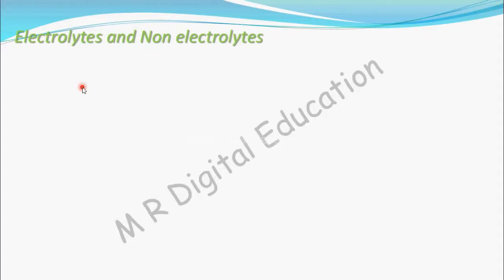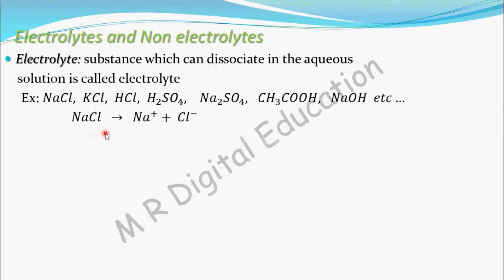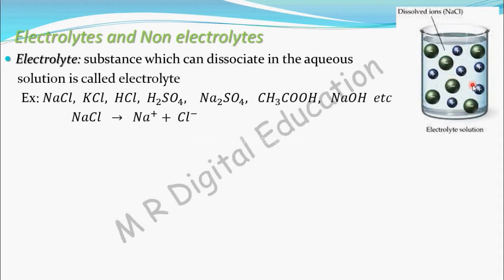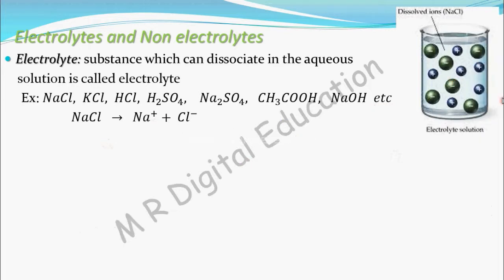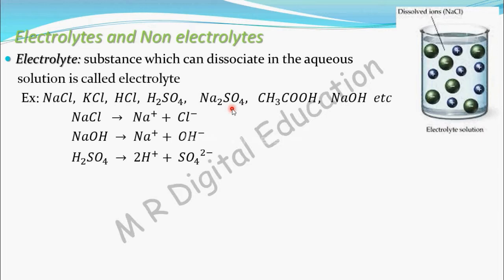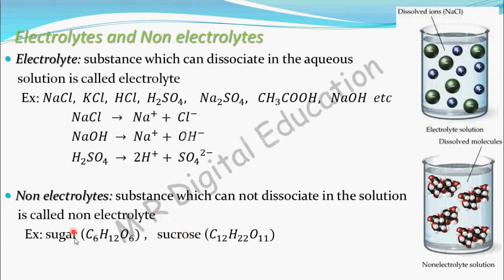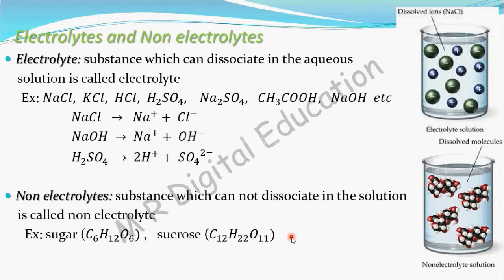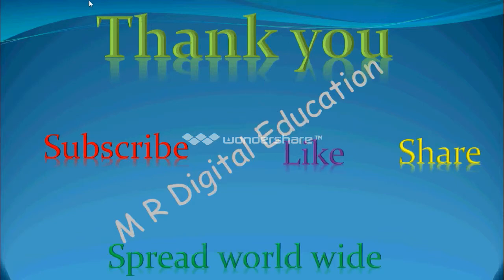Electrolyte and Non electrolytes (Electrochemistry part 44 for CBSE class 12 JEE IIT)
This video contain about Electrolyte and Non electrolytes

Electrolyte: substance which can dissociate in the aqueous
    solution is called electrolyte
     Ex: 𝑁𝑎𝐶𝑙,  𝐾𝐶𝑙,  𝐻𝐶𝑙,  𝐻_2 𝑆𝑂_4,    〖𝑁𝑎〗_2 𝑆𝑂_4,   〖𝐶𝐻〗_3 𝐶𝑂𝑂𝐻,   𝑁𝑎𝑂𝐻  𝑒𝑡𝑐…
                      𝑁𝑎𝐶𝑙  →  〖𝑁𝑎〗^++ 〖𝐶𝑙〗^−
                     𝑁𝑎𝑂𝐻 → 〖𝑁𝑎〗^++ 〖𝑂𝐻〗^−
                     𝐻_2 𝑆𝑂_4  → 〖2𝐻〗^++ 〖𝑆𝑂_4〗^(2−)

Non electrolytes: substance which can not dissociate in the solution
    is called non electrolyte
      Ex: sugar (𝐶_6 𝐻_12 𝑂_6) ,   sucrose (𝐶_12 𝐻_22 𝑂_11)